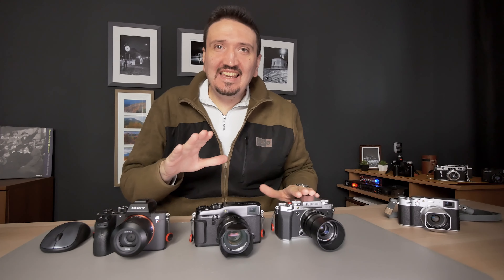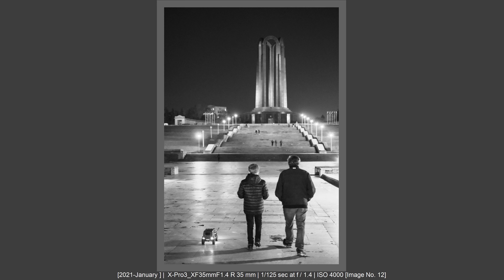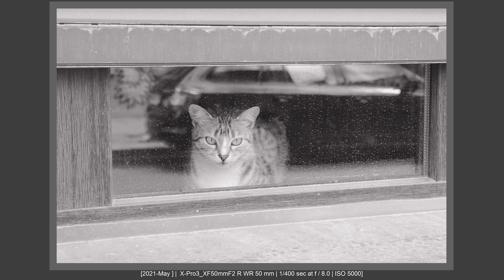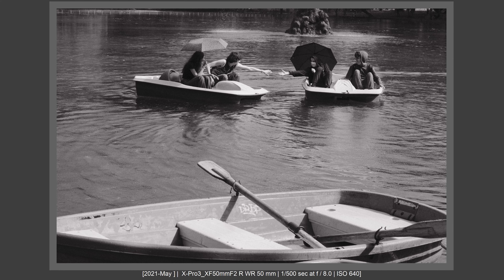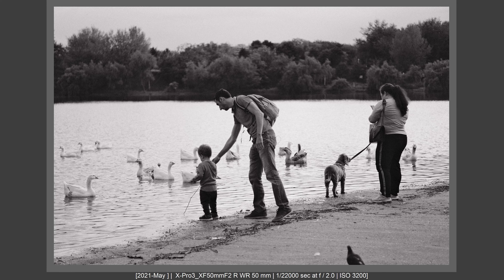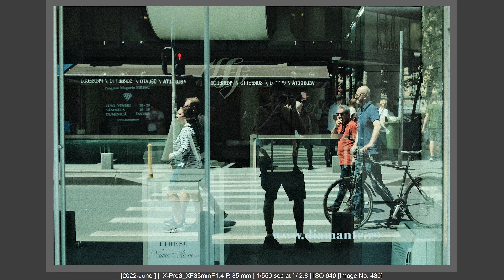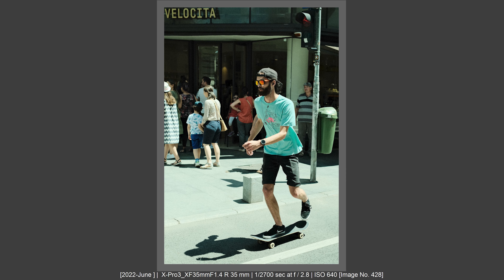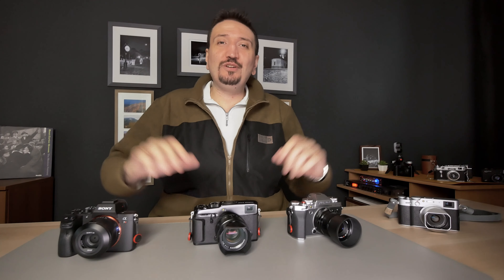Three Reasons Why Fujifilm X-PRO4 Will Be The Next Leica M Full Frame Alternative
Fujifilm X-PRO4 with 40MP sensor will be a game changer for image quality!